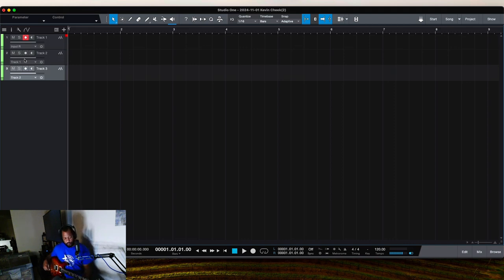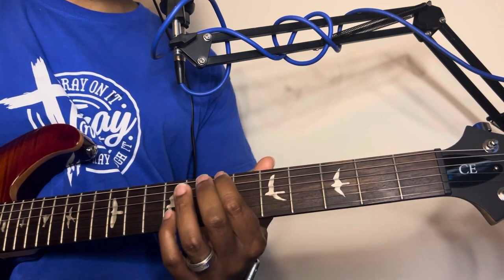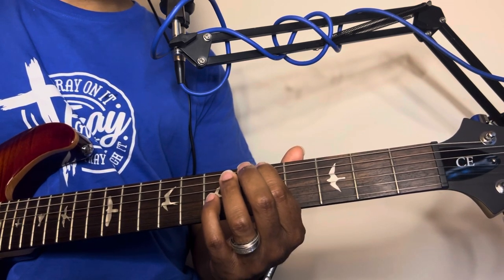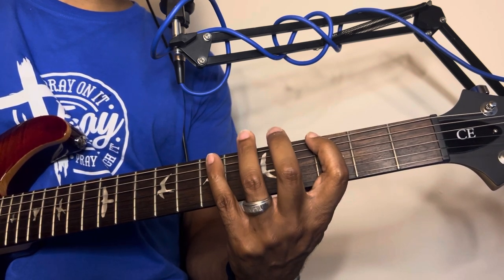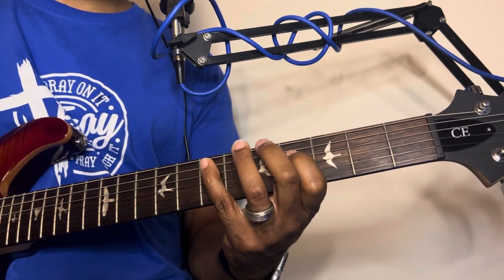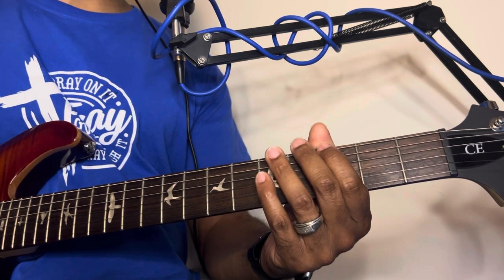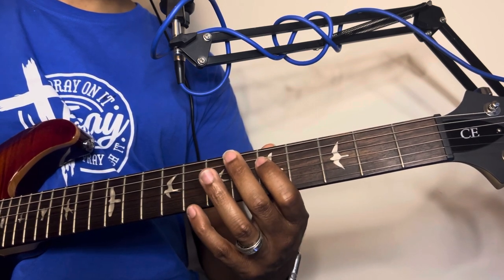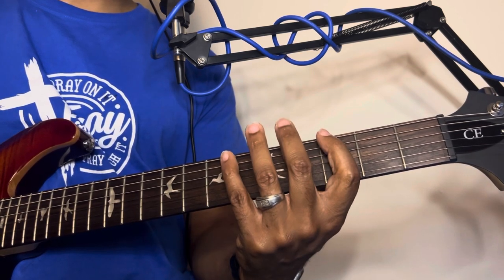Learn The Major Scale With Finger Dexterity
Here’s a beginner guitar video showing you how to play the major scale and get a good finger dexterity workout in as well.